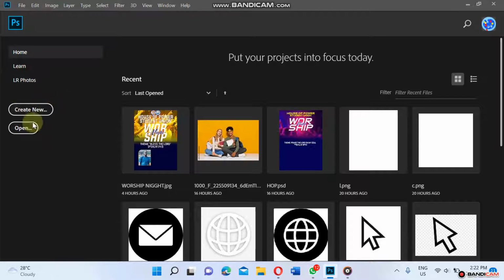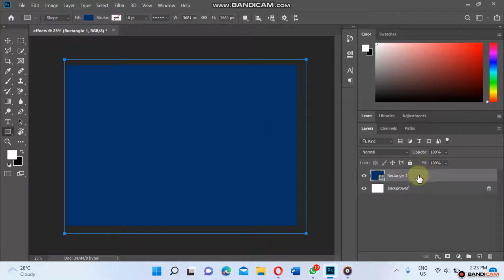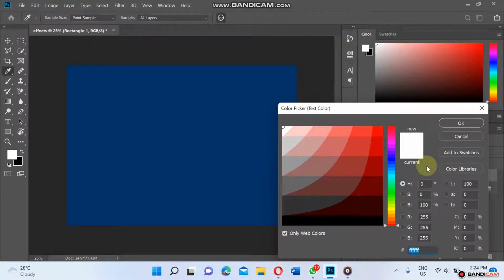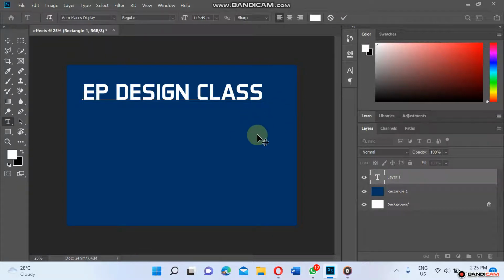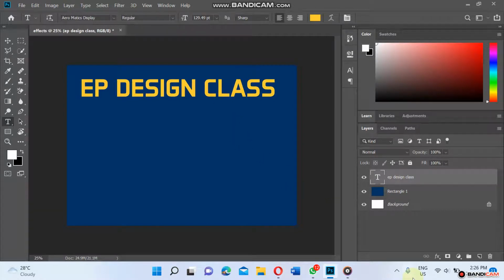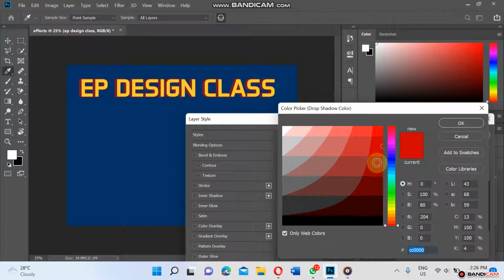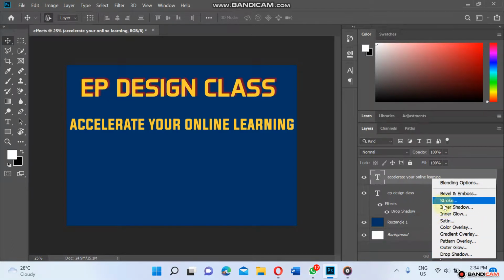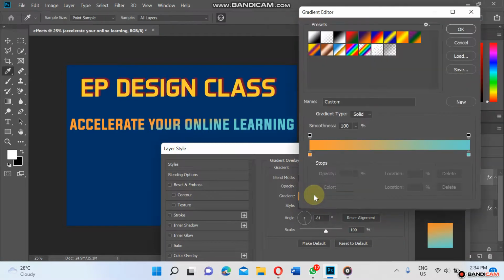TEXT EFFECT PART 1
APPLY GRADIENT OVERLAY, TEXT OVERLAY AND STROKE TO YOUR TEXT AND SHAPES